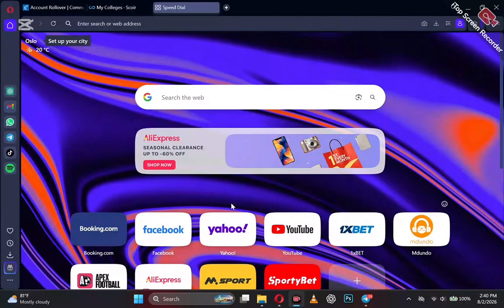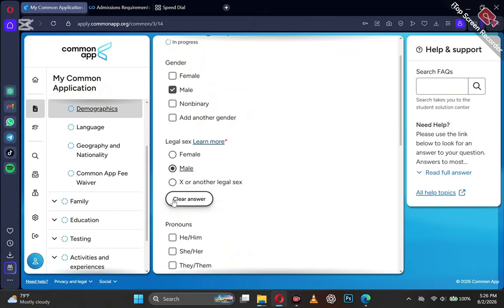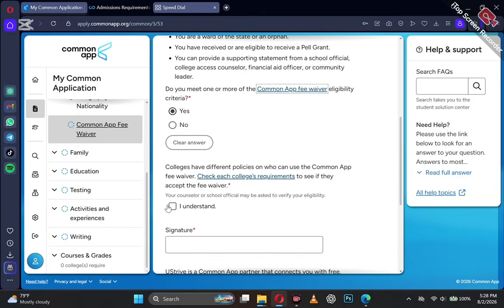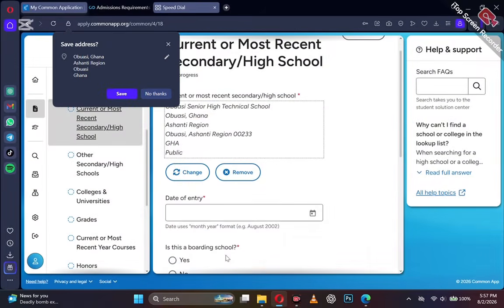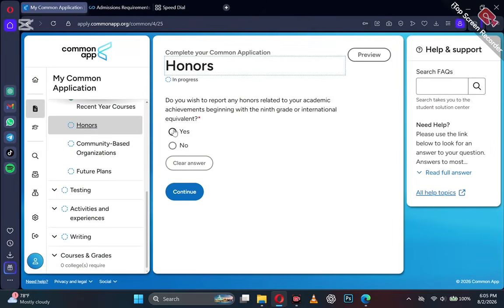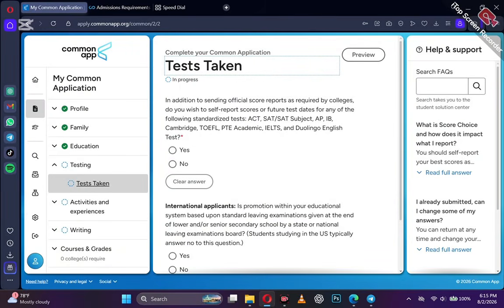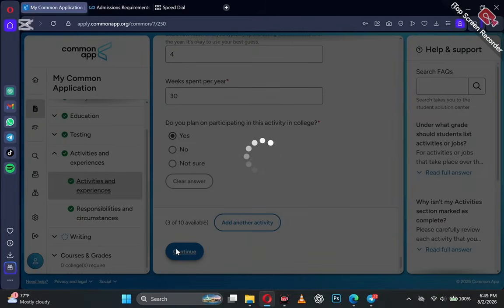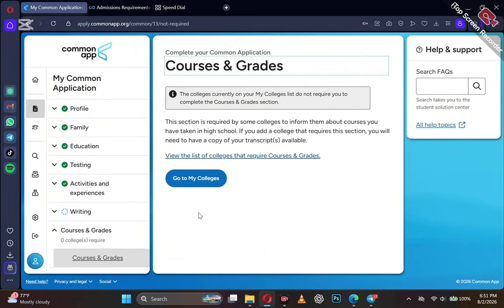How to Fill Out the Common App (Complete Step-by-Step Tutorial in 13 minutes)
The ultimate step-by-step masterclass on setting up and completing your Common Application from start to finish! 🎓🇺🇸

Whether you are an international student applying from abroad or a high school senior, navigating the Common App can feel overwhelming. In this comprehensive 1-hour walkthrough, I cover every single tab, question, and section in detail so you can submit a flawless application.

📌 TIMESTAMPS:
0:00 - Introduction & What You Need Before Starting
00:40 - Creating Your Account & Profile Setup
03:25 - Fee Waivers
03:55 - Family & Education Sections Explained
08:30 - Testing & SAT/ACT Reporting Strategy
09:21 - Activities Section (How to Describe Your Extracurriculars)
10:50 - Personal Essay & Supps Overview
12:15 - Adding Colleges & Final Review Before Submitting

💬 Drop any questions about the Common App, fee waivers, or US admissions in the comments below!